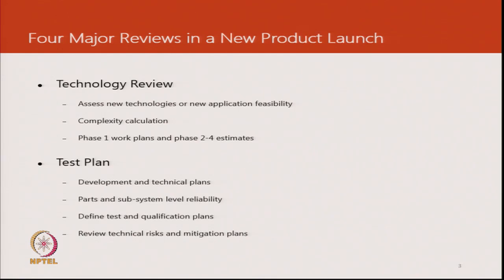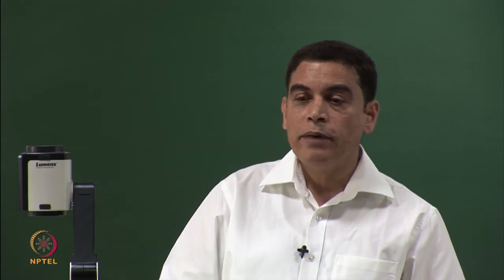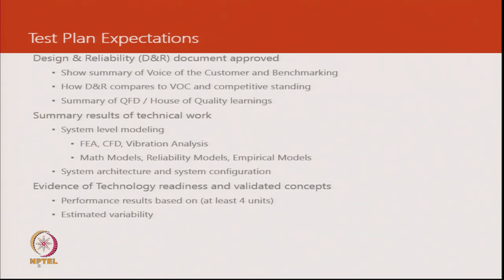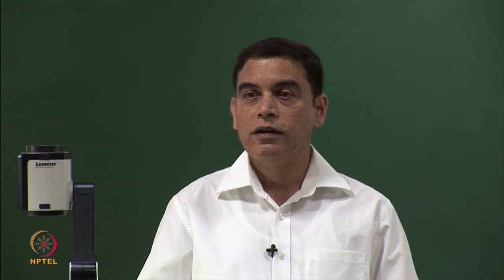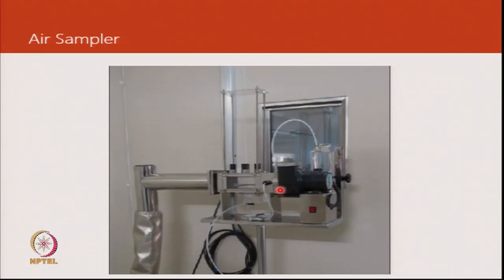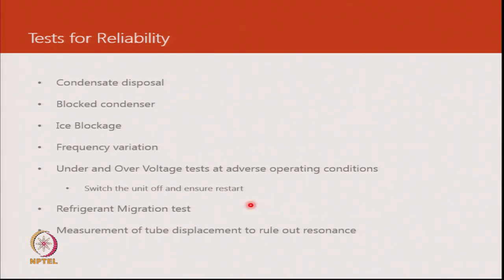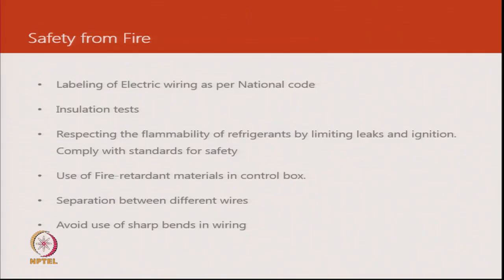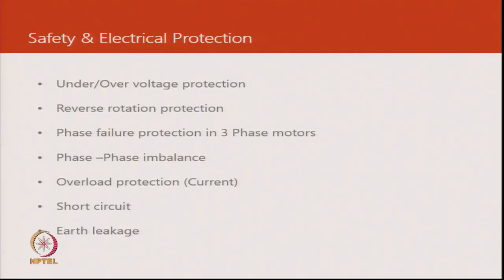New product launch process